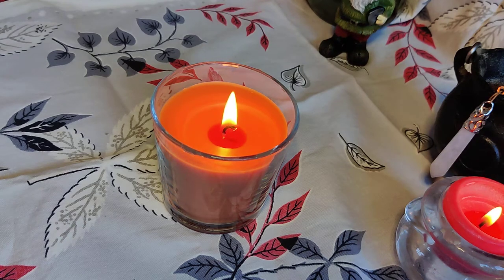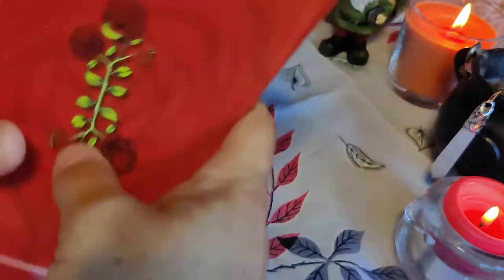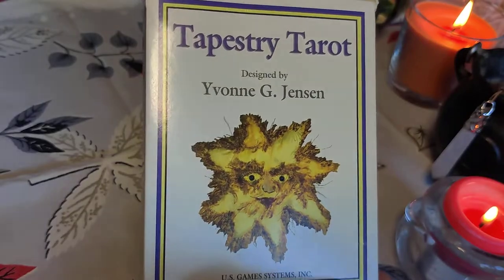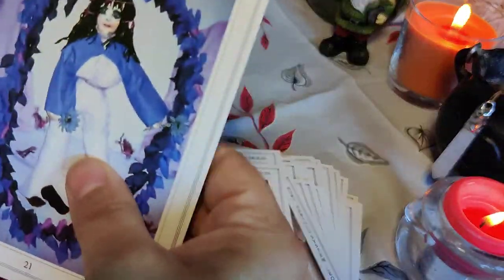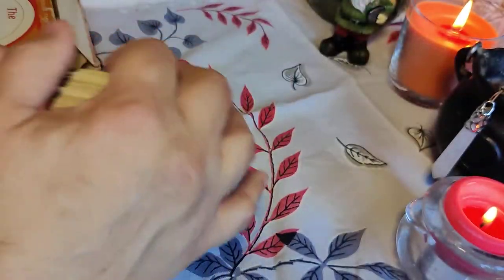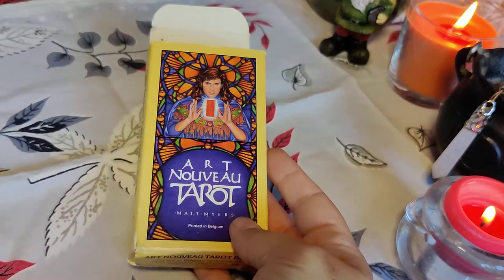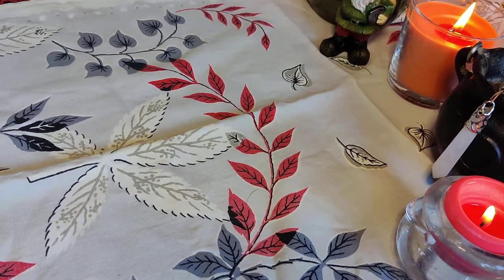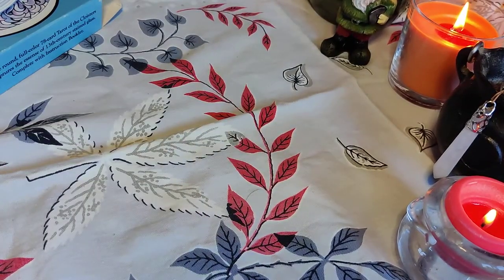RainbowDecks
A response to Meadowlark Mystic's fun challenge!

Red: Mother Mary Oracle
Orange: Tapestry Tarot
Yellow: Motherpeace Tarot
Green: The Fairy Tarot
Blue: Art Nouveau Tarot
Purple: Tarot of the Cloisters